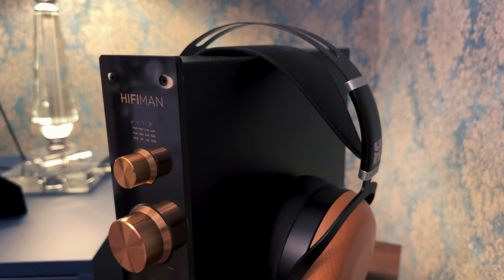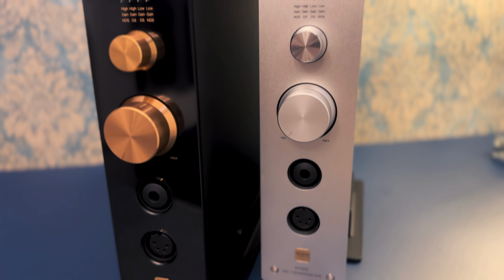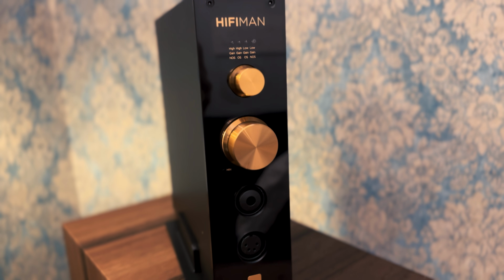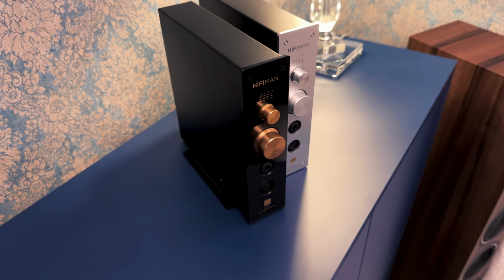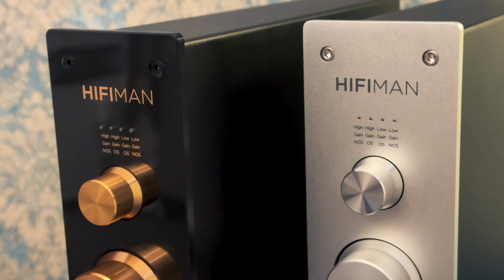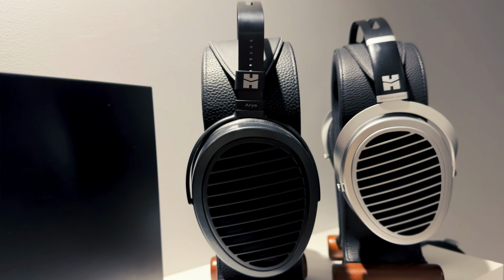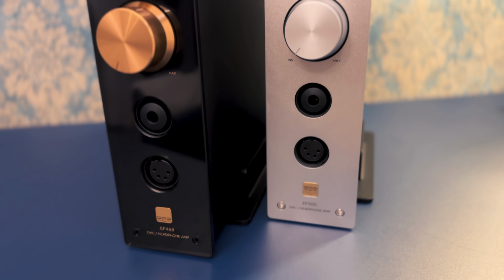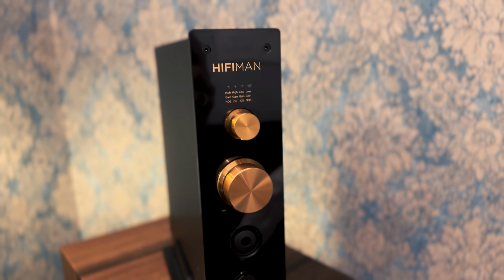EXCELLENT Value R2R DAC & Headphone Amplifier - HiFiMan EF499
Is the HiFiMan EF499, with its built-in R2R DAC, the value king for under $300, or are separate headphone DAC/AMP units (and the necessary interconnects) still the way to go for perfect HiFi audio experience?

0:00 Are Separate Audio Components BETTER?
0:18 Design & Build Quality (Critical QC Issues, Durability Problems, Matte Finish)
3:16 Inputs & Outputs (Digital Ins, Network Streamer Functionality, Balanced XLR Analog Out, RCA)
4:39 Features (R2R Resistor Ladder Array, Non-oversampling (NOS), High/Low Gain)
5:59 Technical Specifications (Power Output, Philips R2R Chip, THD+N, Channel Separation, SNR)
7:10 Sound Quality (NOS vs OS, Detail Retrieval, Soundstage Width, Tonal Balance, Dynamics, Warmth)